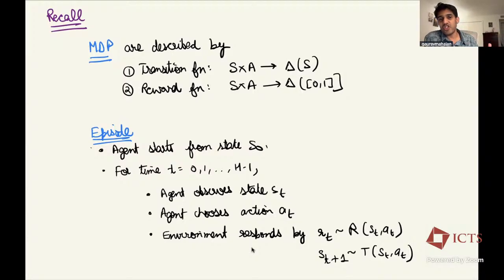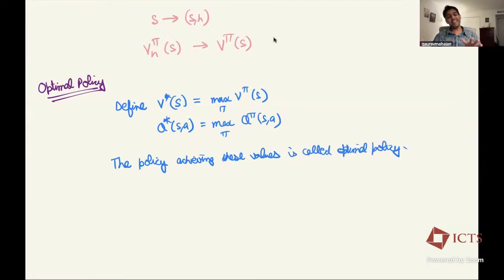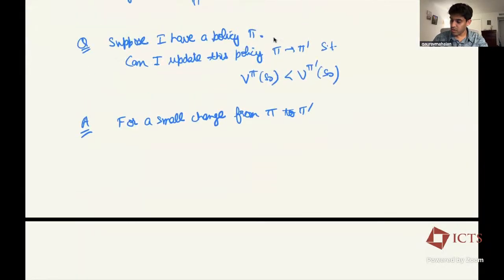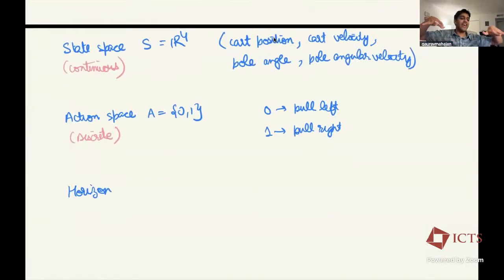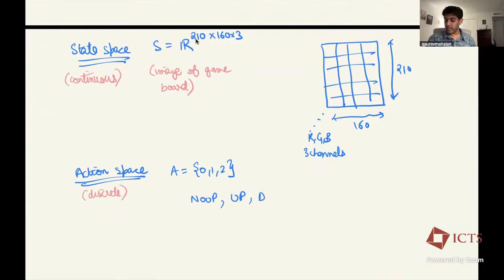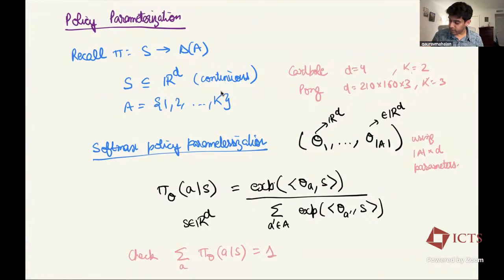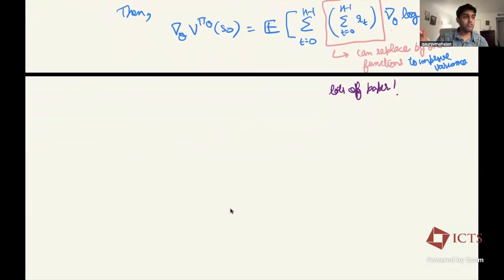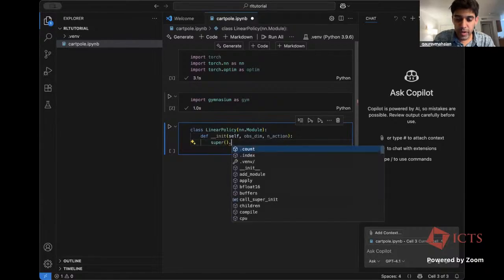Reinforcement Learning Bootcamp by Gaurav Mahajan